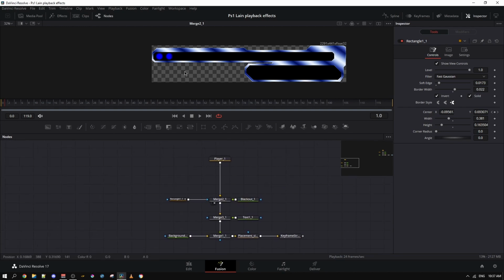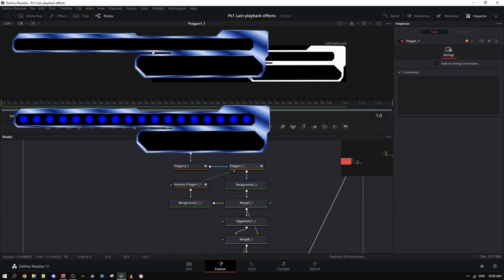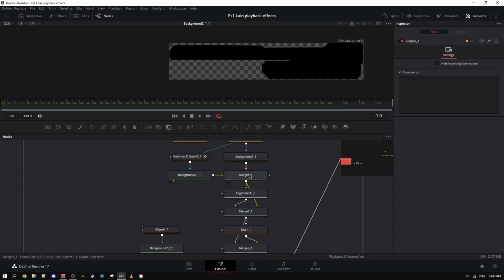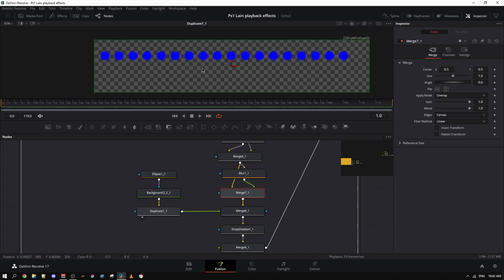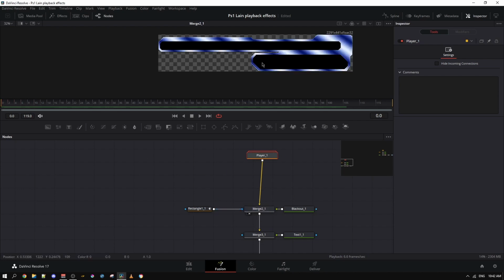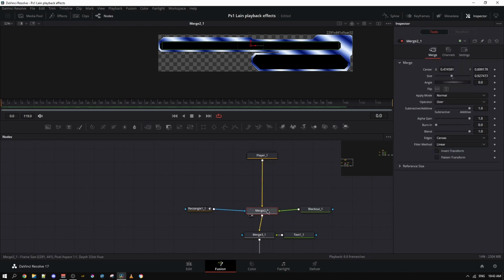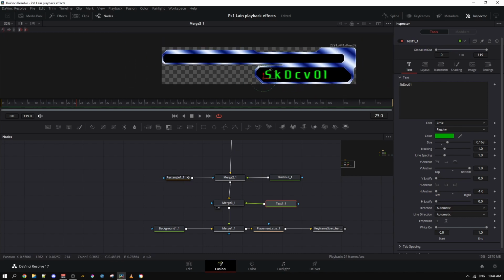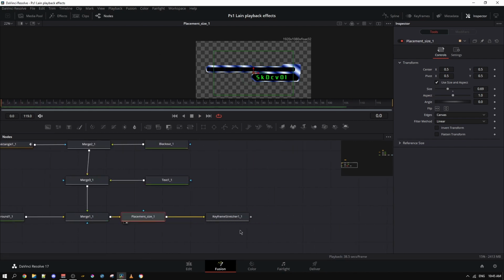SEL Video player Tracker | Sk Learns | Skorsen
Just a quickly edited video of me going over some of the projects I've been up to.

The music is from the SEL bootleg disc.